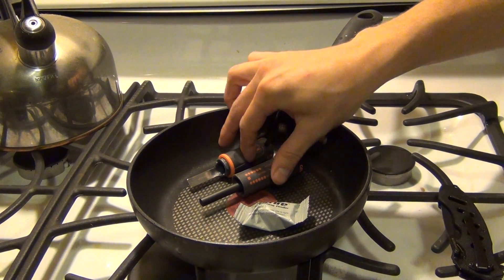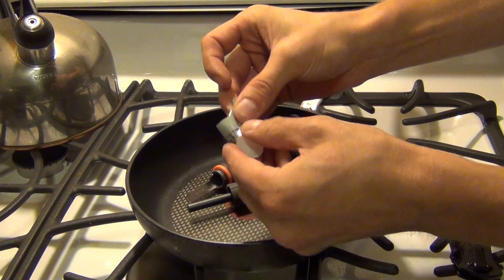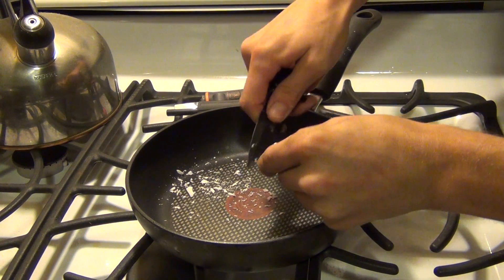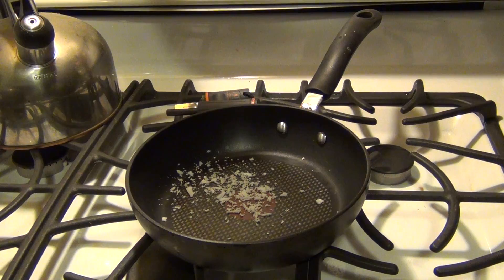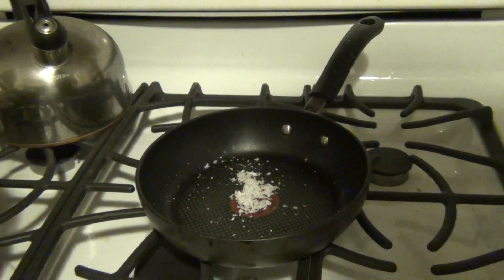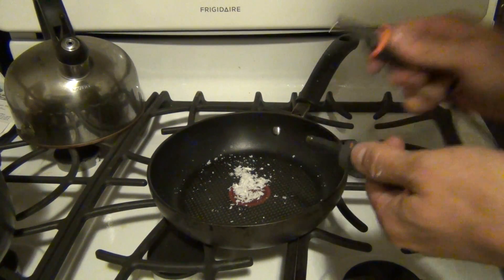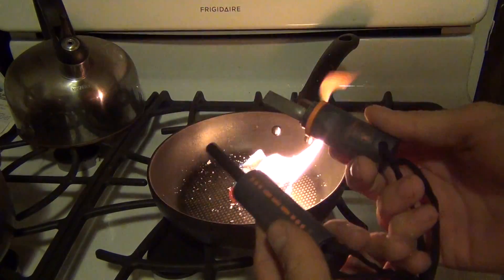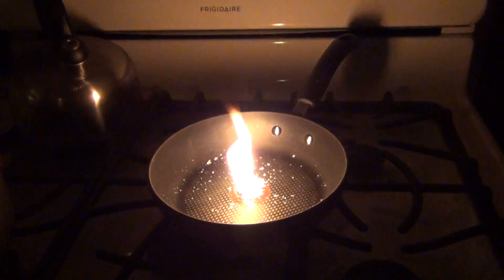How To Start A Fire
Easy lightweight method of starting a campfire.  These wetfire tabs, or fatwood make great kindling and light up easy!  They also burn long enough to get your fire going, even if it is wet out!

Fire Starter / Sparker